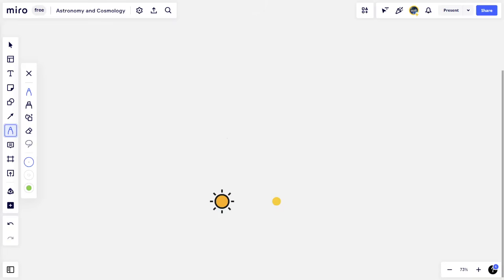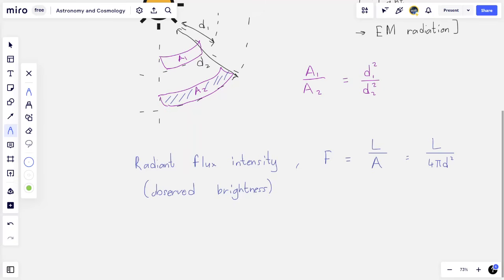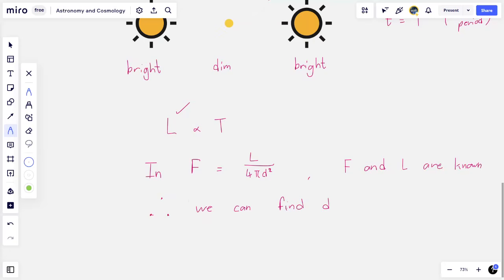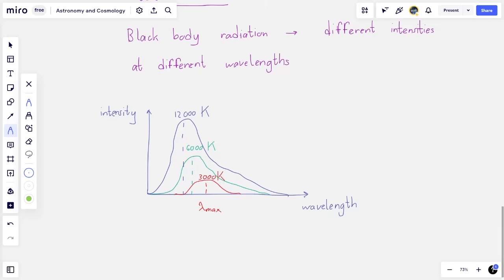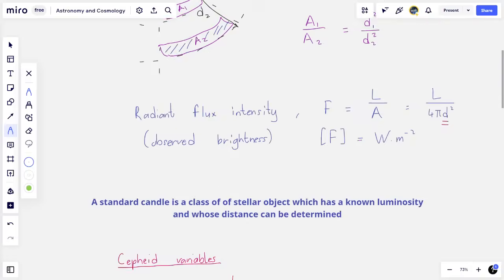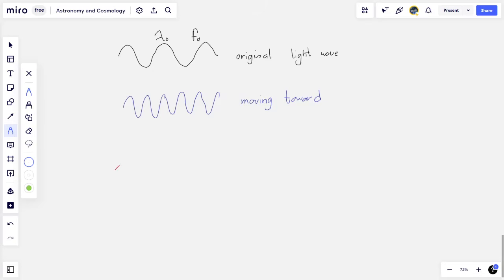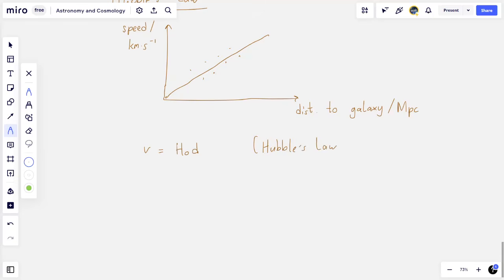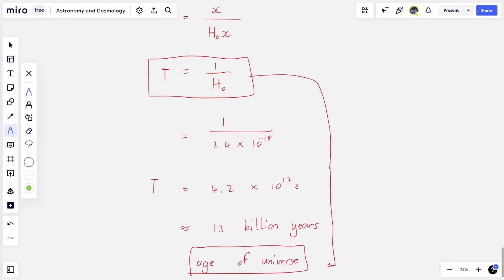CAIE A-Level Physics - Astronomy and Cosmology - Crash Course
This is a crash course on Astronomy and Cosmology for CAIE A-Level Physics. It is not a full course but simply a summary of this topic's important concepts and equations. Think of it as the information you would need if you were creating a mind map whilst studying this topic. I will create a future video that covers problem-solving. I hope you find this video useful.

00:00:00 Intro
00:01:30 Standard Candles
00:02:20 Luminosity
00:05:51 Radiant Flux Intensity (Observed Brightness)
00:09:50 Cepheid Variables
00:14:32 Stellar Radii (Black-Body Radiation)
00:20:50 Wien's Displacement Law
00:23:04 Stefan-Boltzmann Law
00:26:58 Redshift
00:35:26 Hubble's Law
00:40:40 Age of the Universe

If you want to see specific content on this channel or leave me general comments and suggestions, complete the form